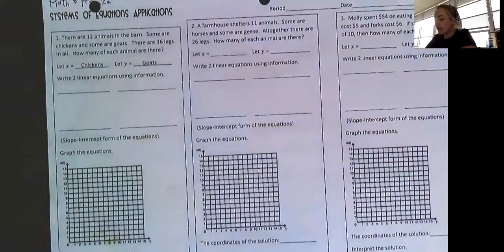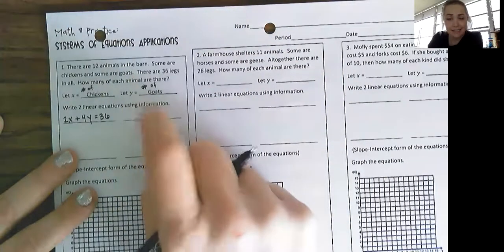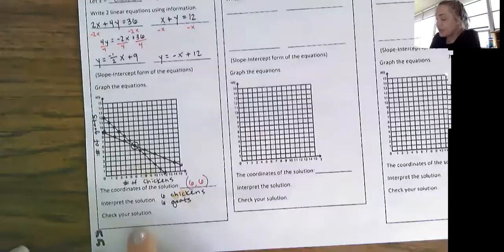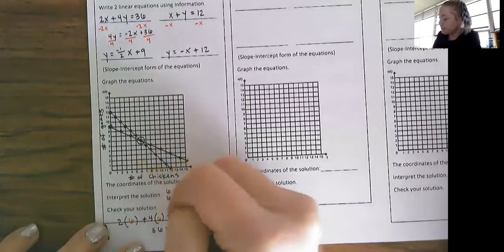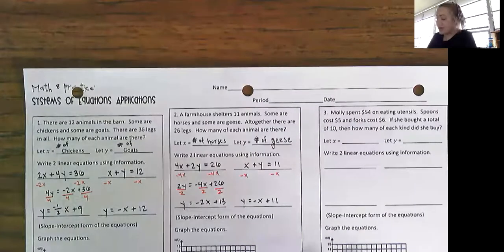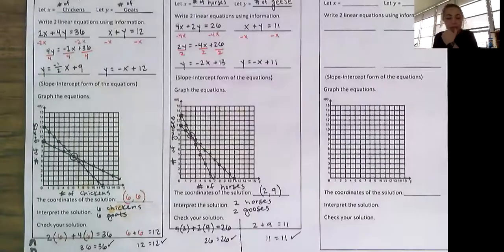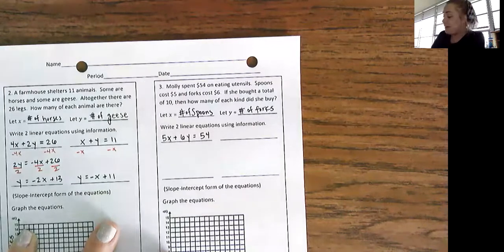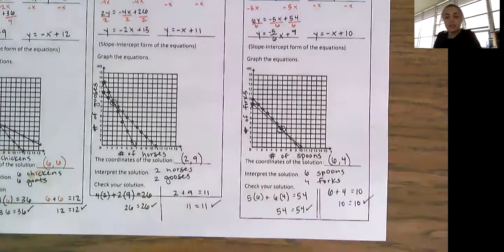Systems of eqs Applications